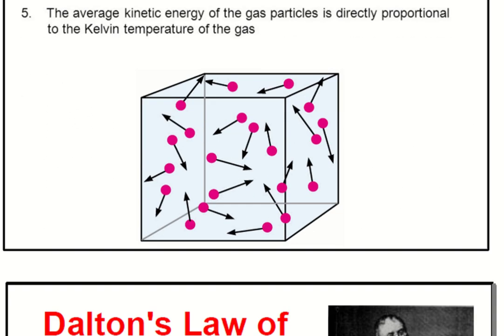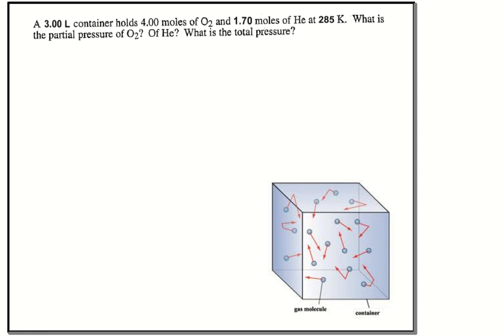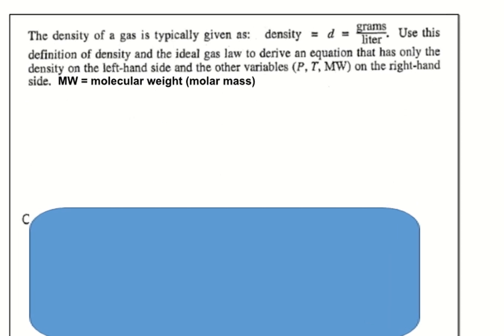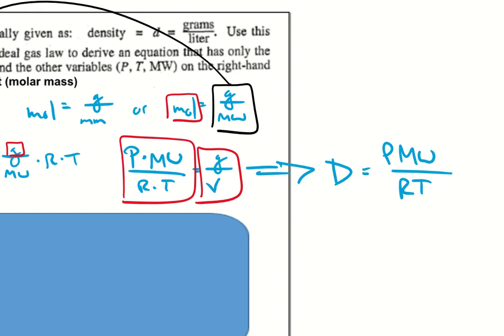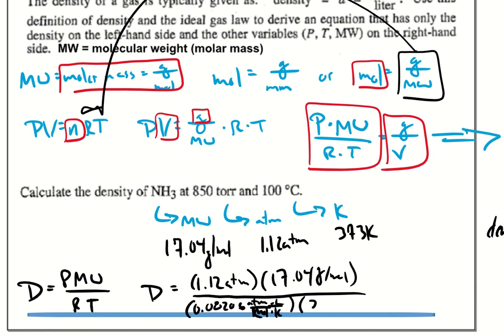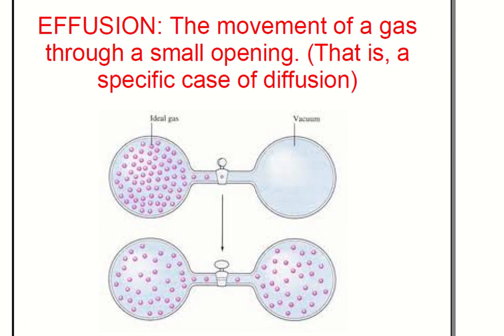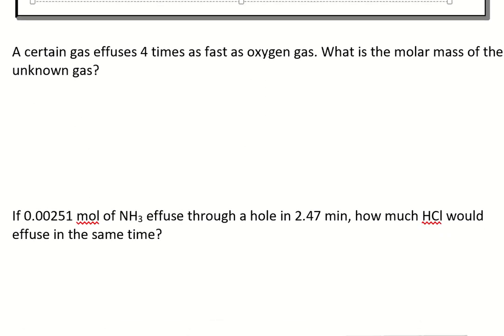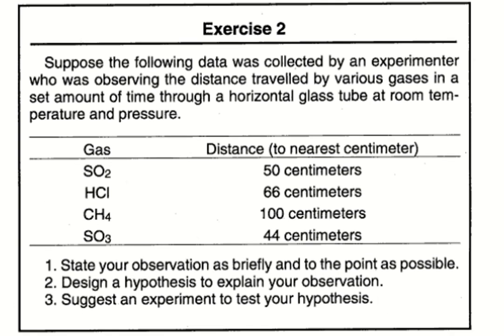Partial Pressure, Density, and Effusion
Dalton's Law of Partial Pressure: Ptot = P1 + P2 + etc...
Density of a Gas: D = PMW / RT
Graham's Law of Relative Effusion: R1/R2 = sqrt (MW1 / MW2)

Where MW = molecular weight or molar mass

Summary:
In many cases (such as with the Ideal Gas Law), we can treat all gases as behaving the same way. That's why that equation works for all gases we have studied. However, the density and rate of effusion of a gas is dependent upon it's molar mass, so now the identity of the gas becomes important.